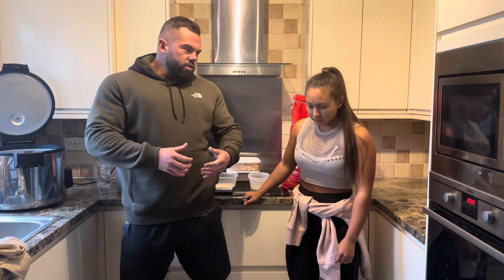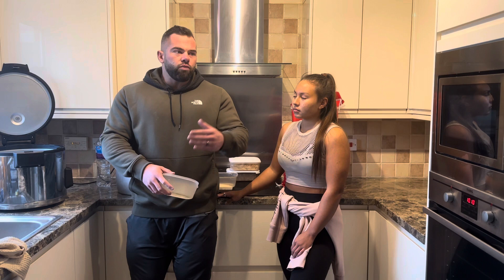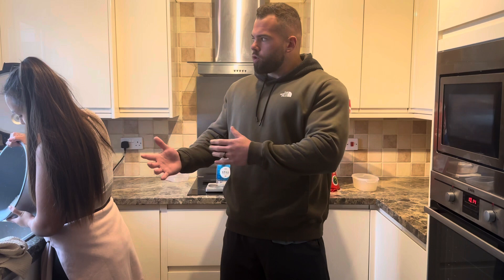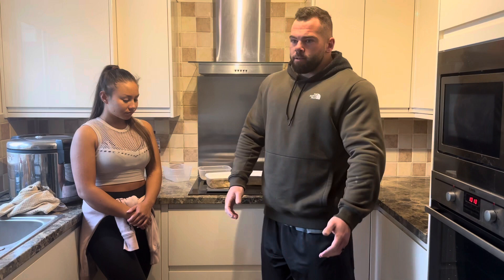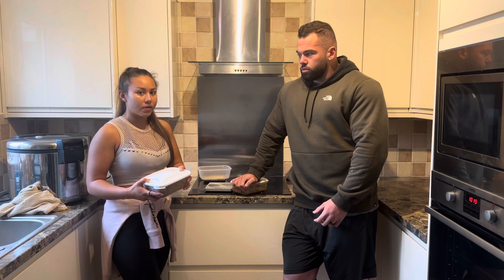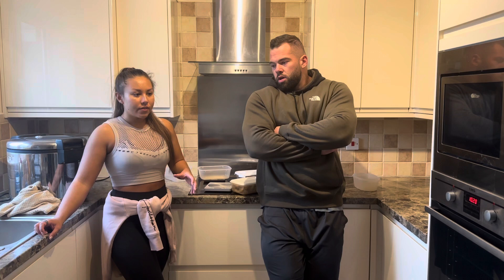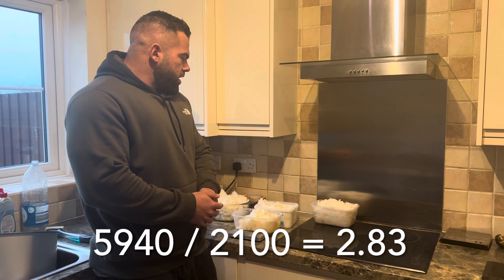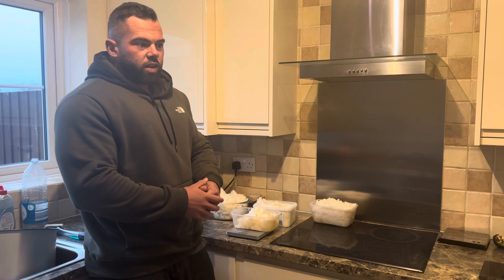Meal Prepping - Should I weigh my food raw or cooked?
How do I bulk cook my food?
Should I weigh my food raw or cooked?

We go through some commonly asked question from clients regarding meal prep!

Hopefully it helps you out.